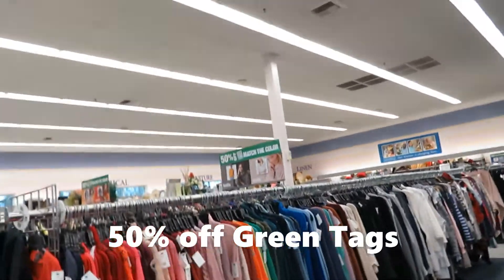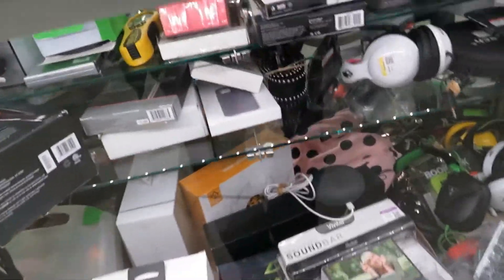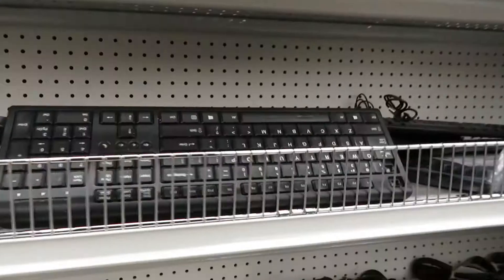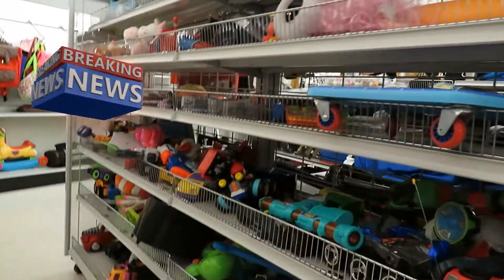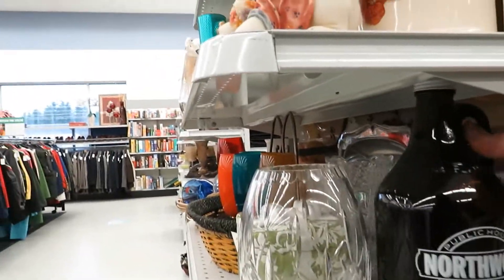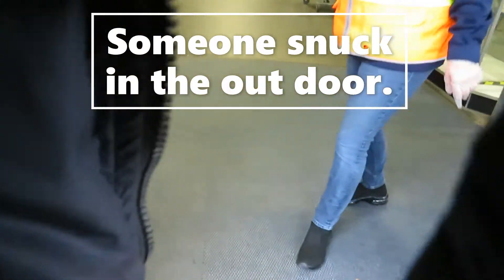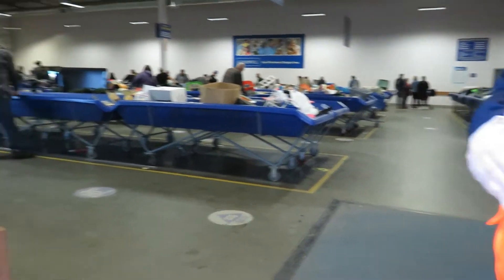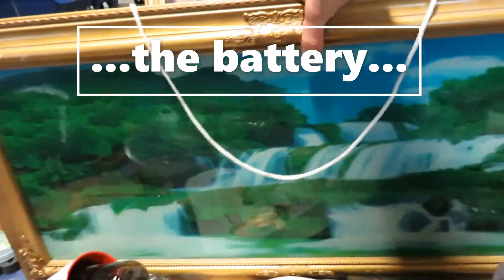Thrifting for a new Music Keyboard-FAIL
Went Thrifting for a new keyboard for the studio, found 2 but not the ONE.
Goodwill, thrifting, thrift shop